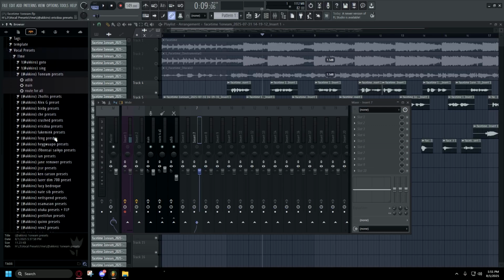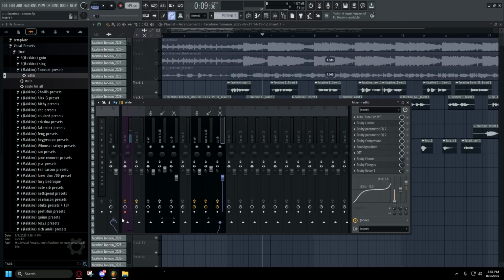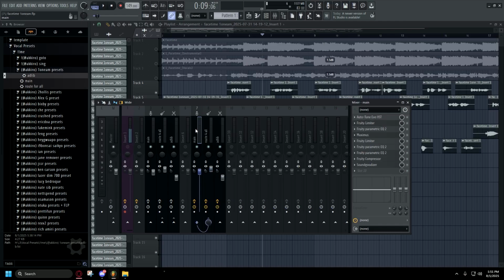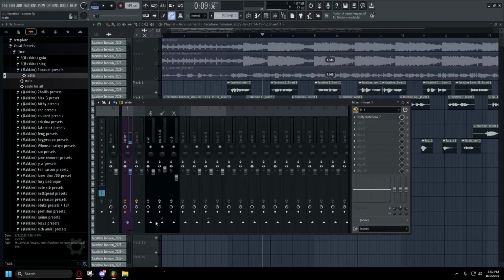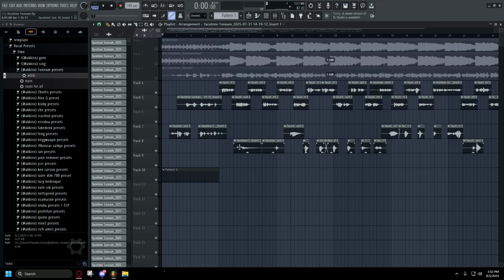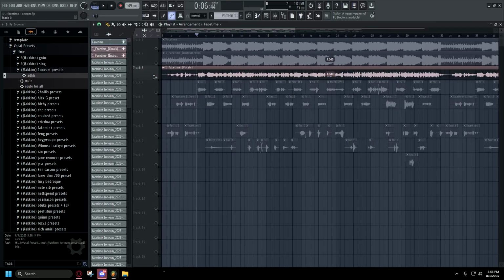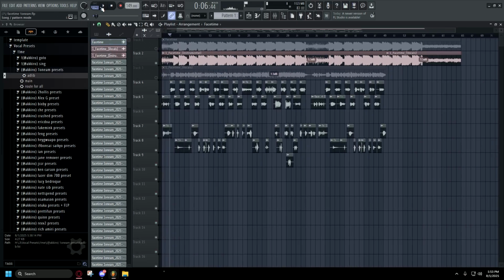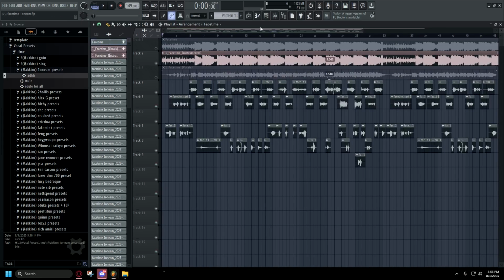How to SOUND like 1oneam (FL Studio Preset Tutorial)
SETUP:
mic mic (nt1 signature series)
old mic (at2020)
interface (Focusrite Scarlett Solo 3rd Gen)
headphones (dt770 pro)

0:00 - INTRO

0:15- cover

0:50 - vocal preset breakdown

3:50- Outro.

(@akkiro) 1oneam vocal preset

1oneam, 1oneam vocal preset, 1oneam free vocal preset, fl studio vocal presets, crashed